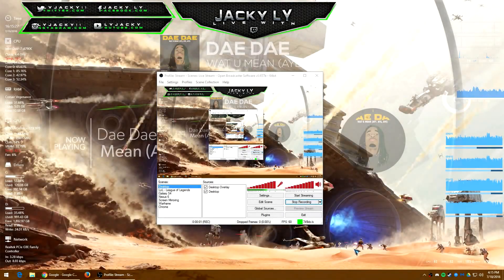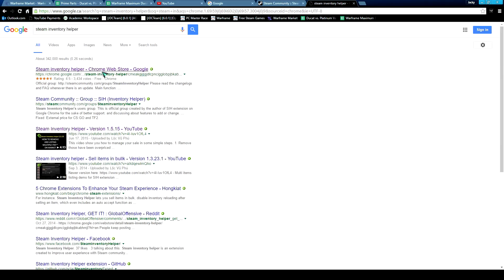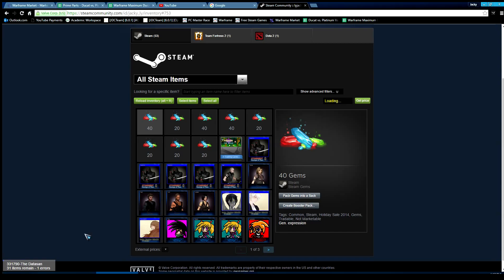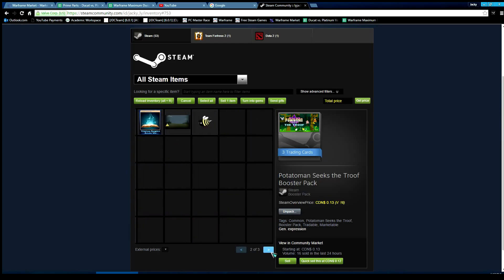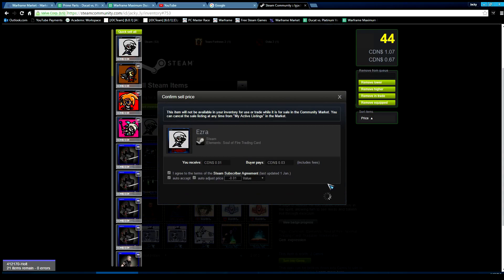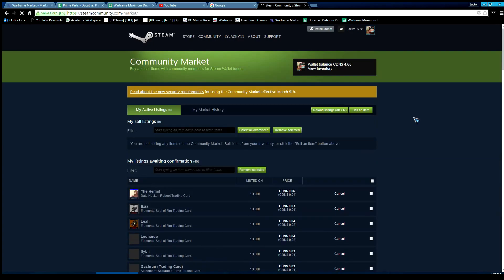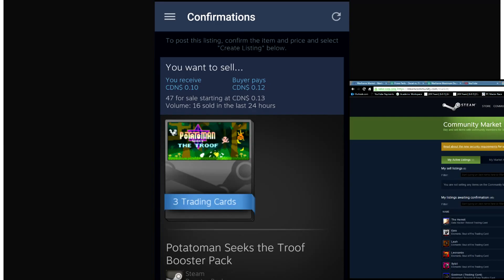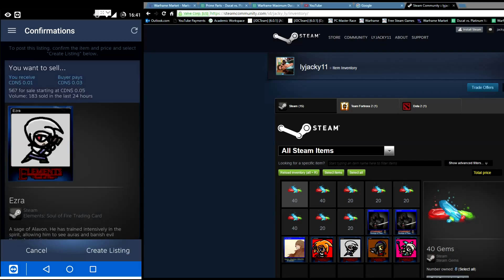How To Sell Steam Community Items in Bulk & Fast! | Steam Community Market Guide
*Use Shift + Left Click (LMB) to select multiple items!*

To get free trading cards, download IdleMaster and then follow this tutorial!

*This is a multi function extension for Steam Community Market users, check it out at Chrome store link above.*
Multi items listing for the SIH extension in Google Chrome, with the use of shift click select and auto adjust prices to market's lowest listing prices.

Instructions:
1. Click on "Sell multi items" button.
2. Click on the first item to select it.
3. Hold shift, click on the last item to select all items in between.
4. Accept the SSA, put in the price for all items, or check "Auto adjust price" for the extension to adjust it according to market price.
5. Click "Put it up for sale", confirm the dialog (also on your Steam Mobile Authenticator) then wait for listing to be sold.

Tweet or message me if you have any comments, questions, or feedback!

| LyJacky11 | Gaming With Jacky Ly |